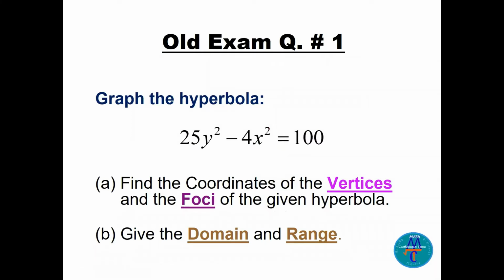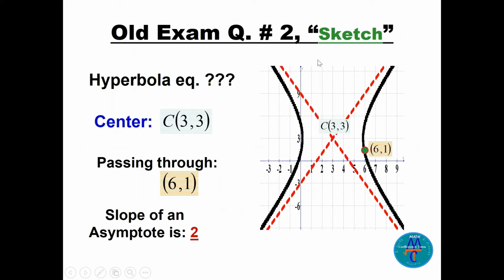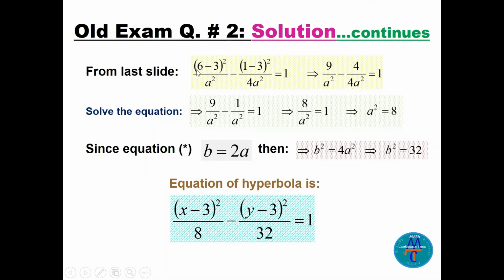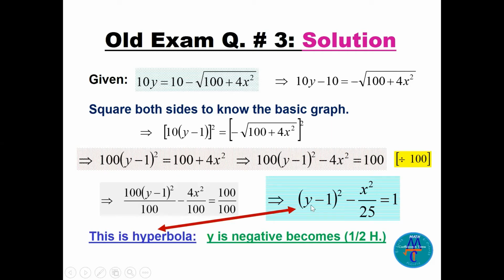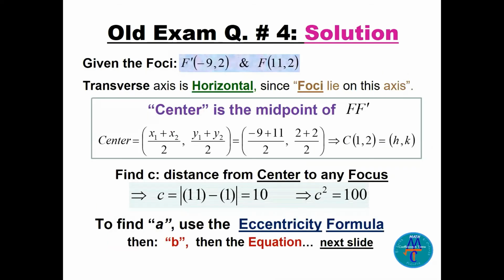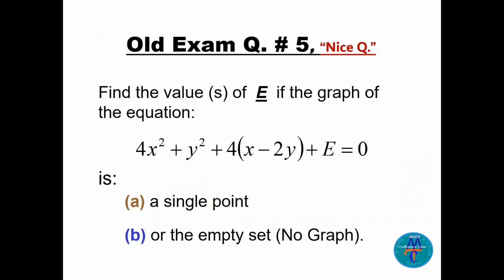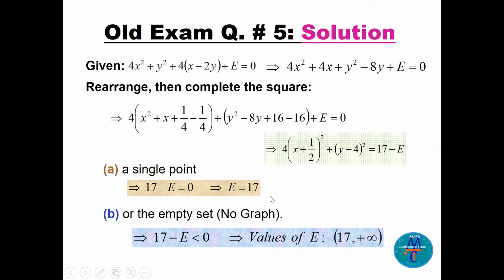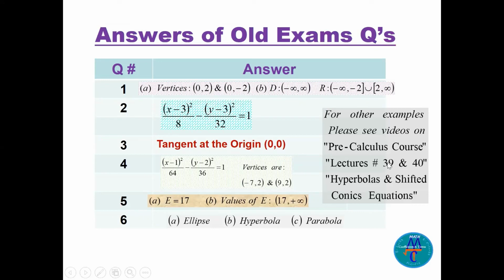Shifted Conics Equations (Old Exams Q's) Lec.'s # 39 & 40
This video is presenting (6 Old Exams Questions) related to (General Equations of Shifted Conics). The method of completing the Squares is also mentioned and discussed several times. These questions are coming from Lectures # 39 & 40 of the series: (Pre-Calculus Course). Lecture # 40 is the LAST lecture in the Pre-Calculus Course.